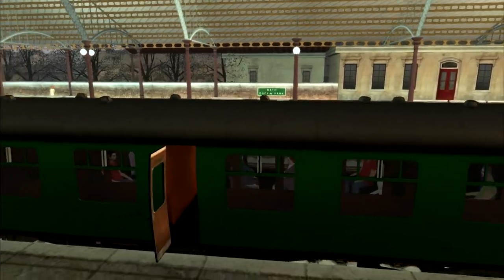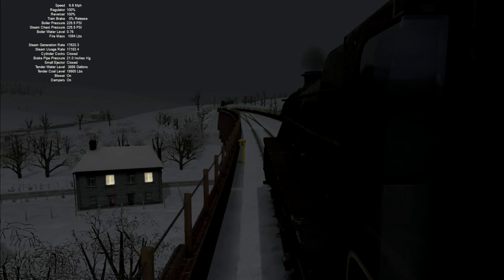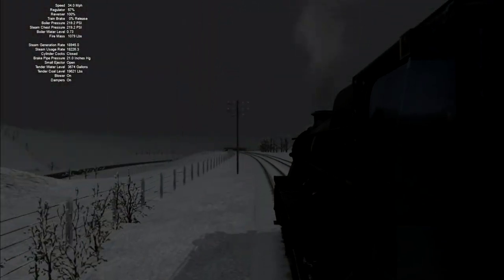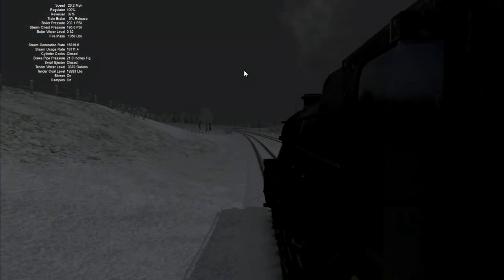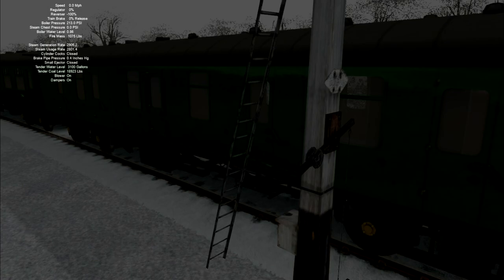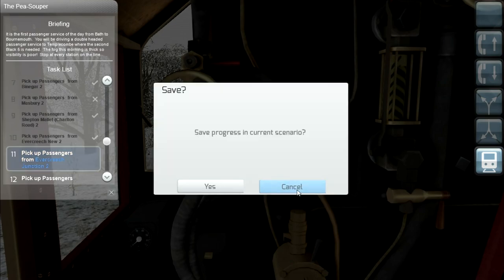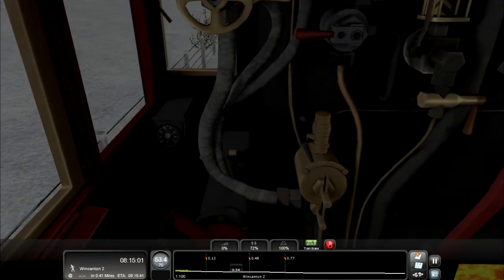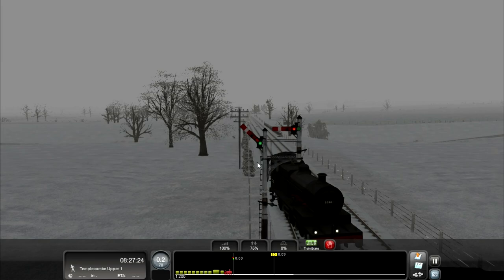I CRASHED!!! - Bath to (Almost) Templecombe - Train Simulator 2016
I take a double-headed train in a historic Bath to Templecombe route (circa 1950's). I have a few difficulties getting the steam train to go properly but I soon settle in to the long ride. Towards the end, I manage to crash the train, and I provide information what happened and how railway junctions work!

I'm driving the Black 5 4-6-0 steam train.

Like me on Facebook! Hibblejaybob